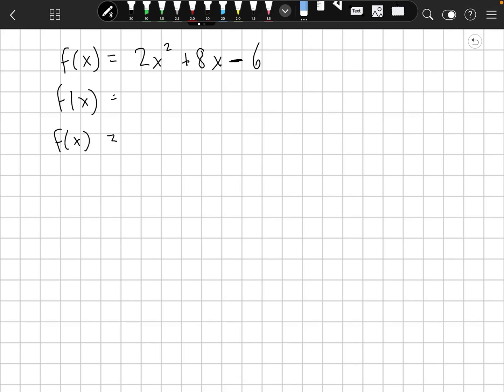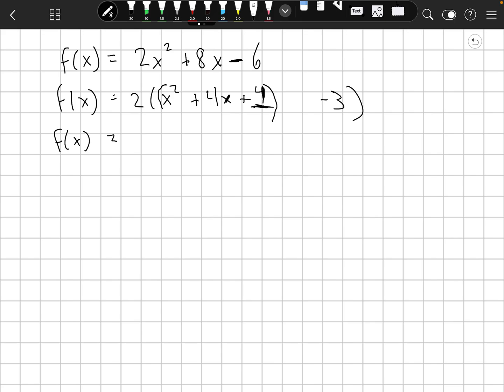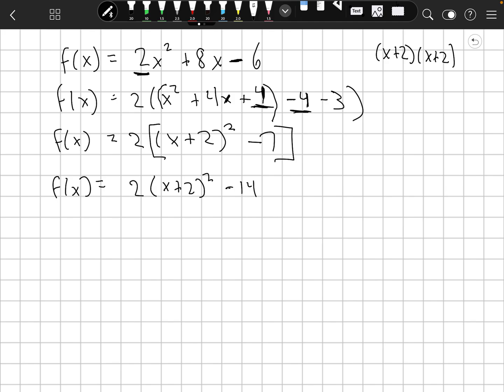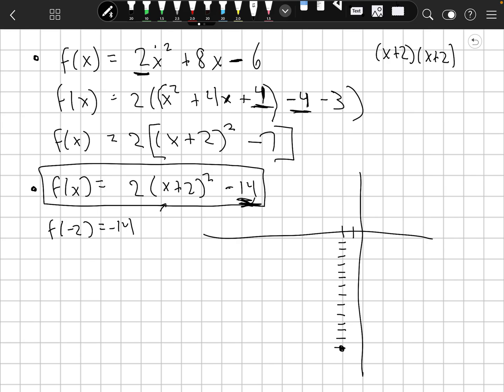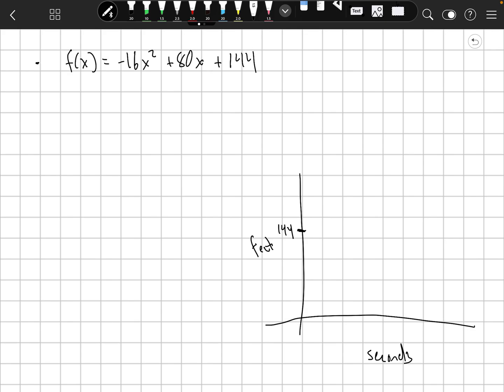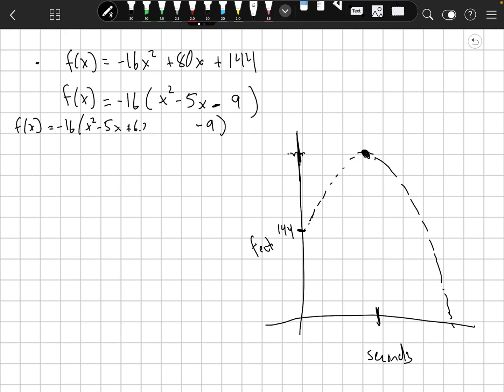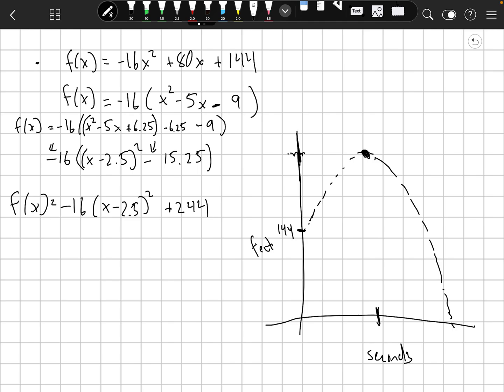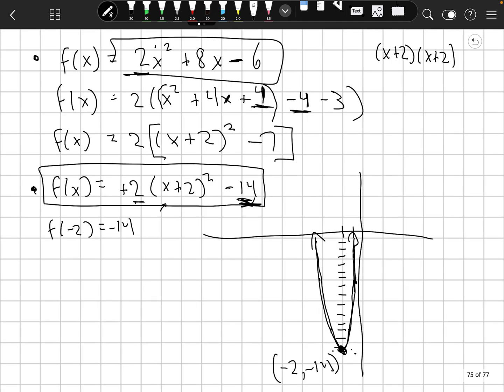12 4 b completing the square inside a function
This video shows how completing the square is useful in terms of finding a maximum or a minimum.  A story problem with rockets and gravity is included.